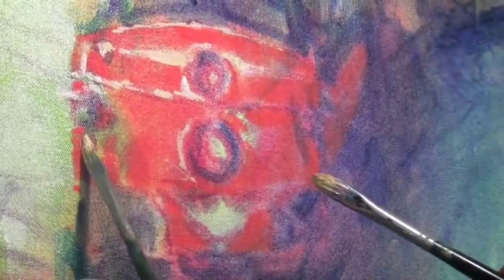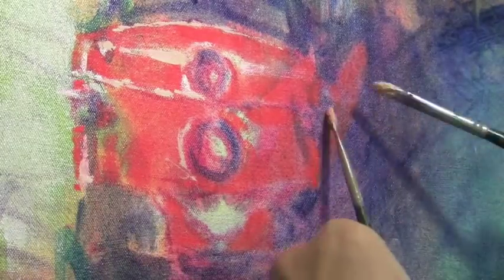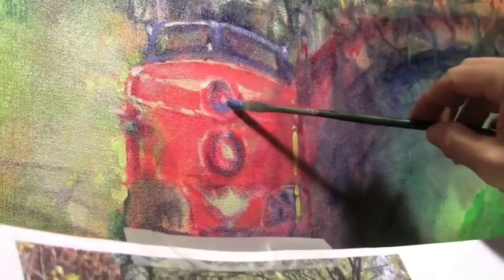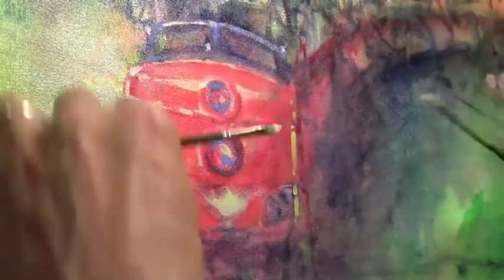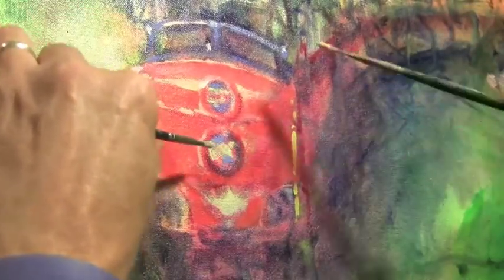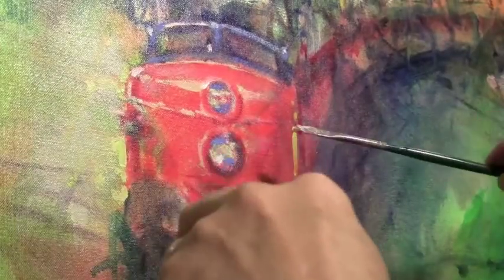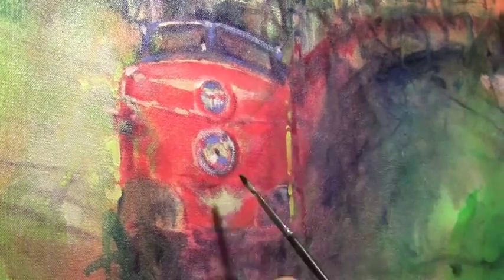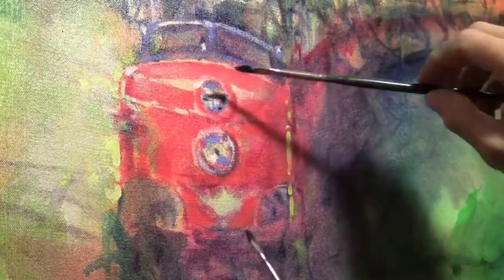Painting Train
Summary process of painting a miniature train in acrylics and oil.